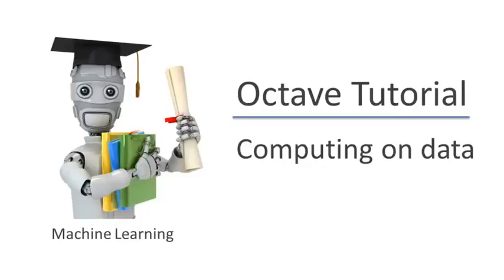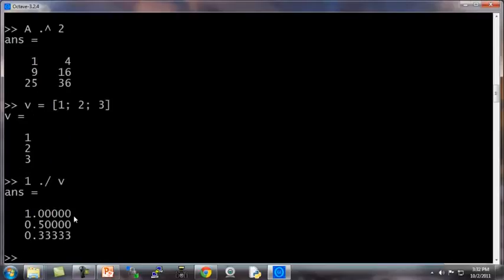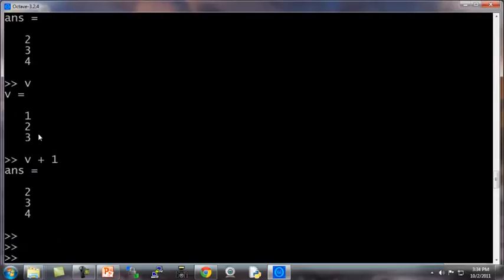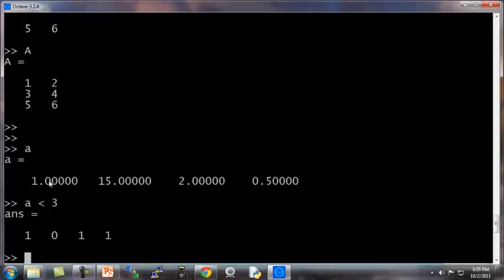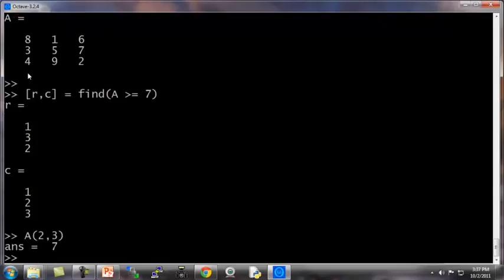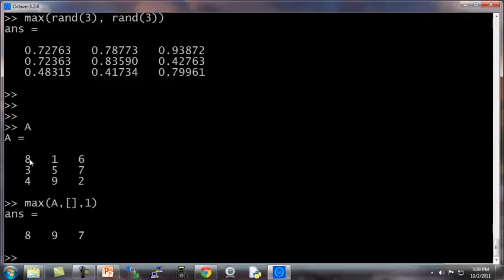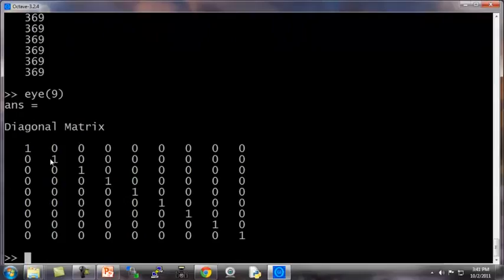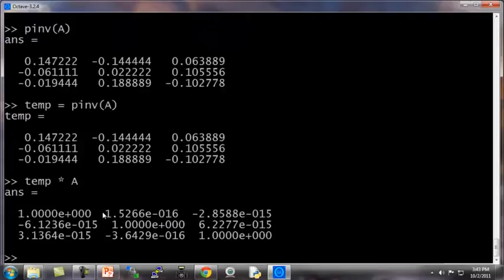50 3 Computing on Data 13 min